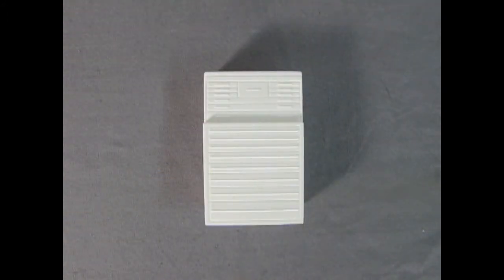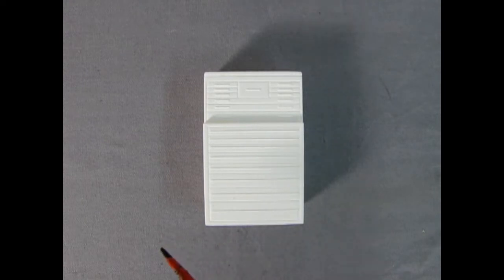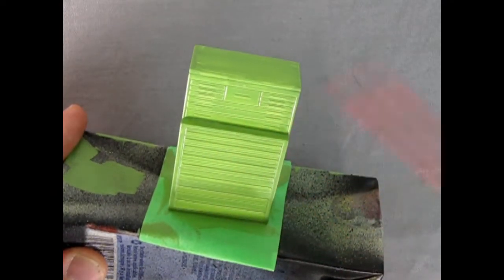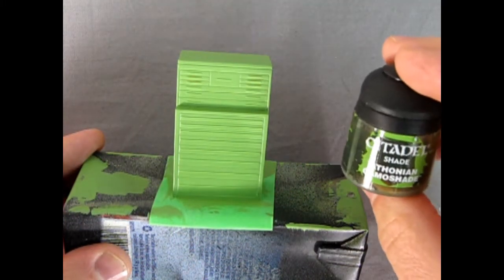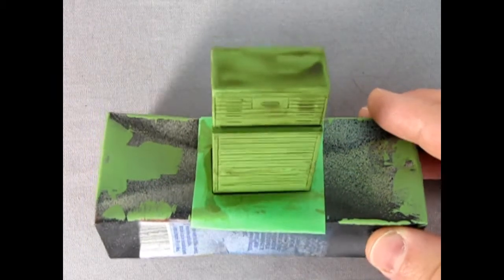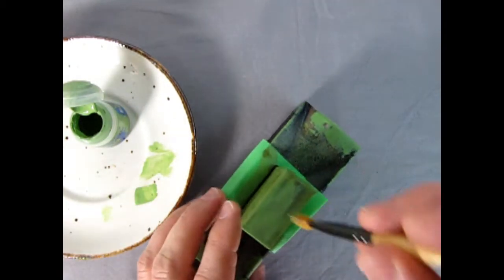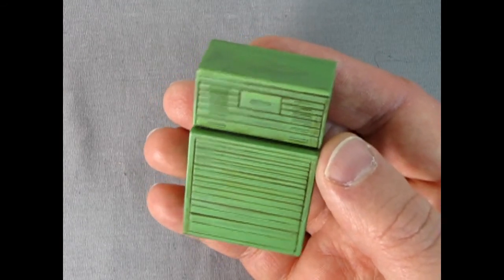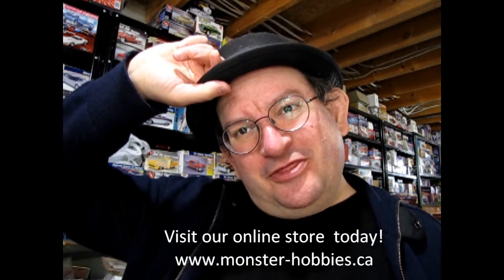Model Car Garage Tips And Tech - Painting A 1/24th Scale 1930's Tool Box Model Kit - A How-To Video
Have you ever wondered how to get a realistic  finish on your model car figures and accessories?

In today's Monster Hobbies Model Car Garage Tips and Tech we will show you how to paint this amazing 1930's era 1/24th scale tool box. This is a model car how-to video that I hope will help you learn a new model building skill.

Video Chapters :

00:00 - Video introduction and project description
1:05 - Where you can find the tool chest for this project?
1:35 - What is the history of vintage tool boxes and chests?
2:18 - What paint color do you need to match a 1930's tool chest?
3:01 - How do you hold the model while painting?
3:16 - How are you going to paint this model?
4:23 - How did you prepare this model for paint?
4:43 - What technique do you use to apply the first and second coats of paint?
8:01 - What is a "Shade Paint" and how do I apply it?
12:25 - A surprise for sticking with the video for so long
14:00 - How do you use the dry brush technique to enhance your model?
17:32 - How does the tool cabinet look after you dry brushed it?
18:14 - How do you paint the handles on the tool cabinet?
18:49 - A look at the final product
20:10 - Wrap-up and shout-out to my Patrons and Channel Members!

For this project, you will need the following :

1.) A model kit of a tool cabinet (We show you where to find this one)
2.) Fine tipped and soft, wide paint brushes
3.) Acrylic paint from the Citadel / Games Workshop product range. We show you these in this video. Testor's silver enamel paint.
4.) A bowl with water for thinning the paint and cleaning your brush
5.) A plate to use as a paint mixing palate
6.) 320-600 grade fine sandpaper preferably with a sticky backing
7.) A block of MDF
8.) Paper towel or a rag
9.) Hobby knife
10.) Side cutters
11.) A dust mask to protect your lungs from plastic dust
12.) Primer Paint - I don't use it in the video, but suggest it.

The first lesson of this video shows you the steps to follow to clean up your resin figure and get it ready for painting.

The main lesson of this video is to show you how to apply the acrylic paint to the model. The paints from Citadel are designed for a multi-level color effect. These consist of a Base color, Shade color, Layer # 1 and Layer #2. Additional paint for this effect are the Dry and Glaze paints.

Basically, for each color you want to paint, you use the Citadel paint in this order :

1.) Primer Paint to act as a block between the plastic and other paint layers.

2.) The Base color paint for the overall color of the part. this is the darkest color in the line-up.

3.) The Shade paint. This "wash" flows into the cracks if the model to reach the deepest points.

4.) Layer Paint no.1. - This color is applied all over the model using a dry-brush method to brighten the color intensity from the shade paint. This first layer should hit the high points of the model, like the top of clothing wrinkles, to amplify the highlights.

5.) Layer Paint no. 2. - This color is applied from the top down on all the high parts of the model to brighten the top edges of layer paint no.1 where the sun would naturally hit these places on the real person. For example, on this figure layer no. 2 would be applied to the top of the chest, the middle shelf, and whatever the sun would hit from the top down. To find this place, place the model on it's base and look straight down. Ask yourself "Where would the sun hit this model?".

6.) Dry Brush Paint - Used to further brighten the high points of the model. I used some on the hair of The Fonz to change the tone from the leather jacket.

7.) Glaze Paint - A glaze is applied after the dry brush paint to bring all the different levels of paint intensity into one "neutral" state.

If you have used this technique or something similar to built your model kit, please show us your pictures on our Facebook

You may ask yourself "Where can I purchase model car garage accessory kits?".

Check out our supply of model car figure kits at this

We hope it will help you out on your future model car builds.